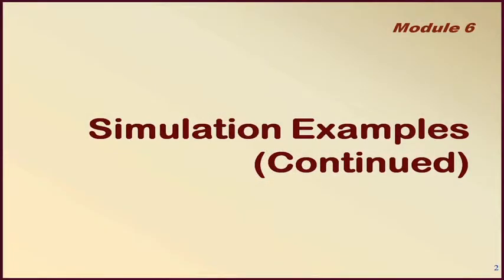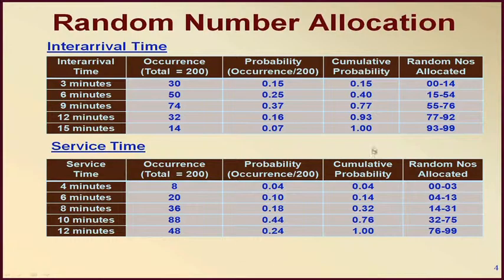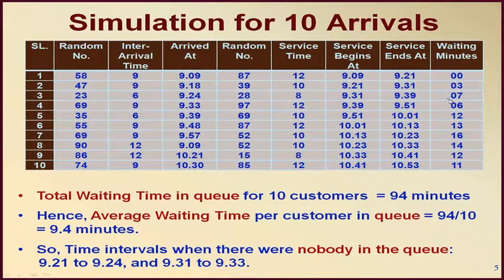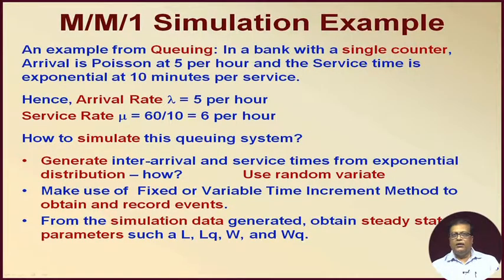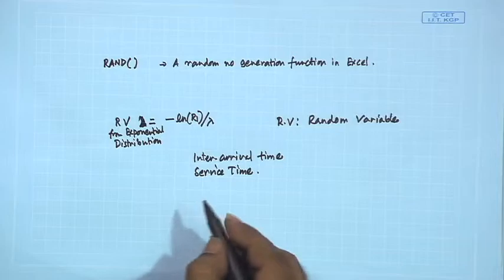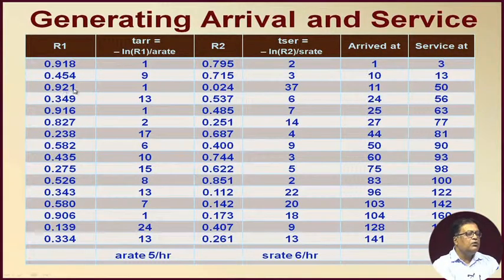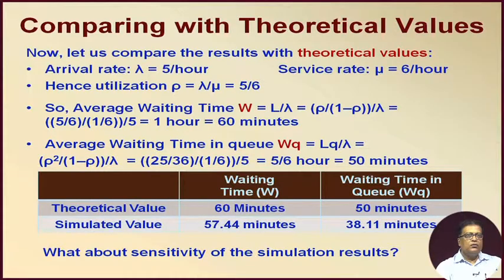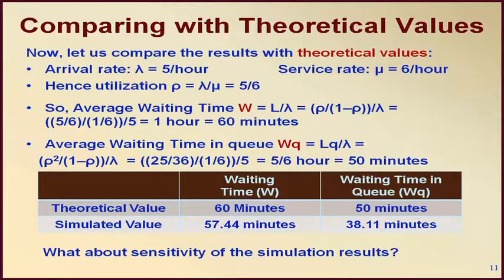Simulation Examples (Contd.)